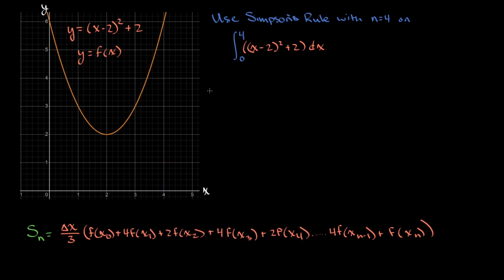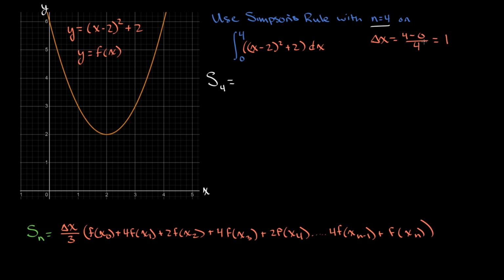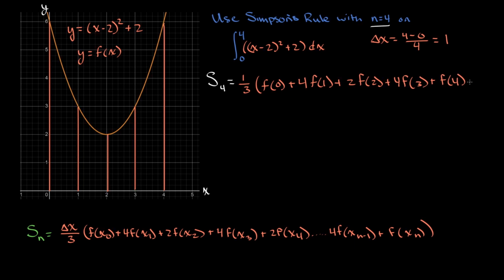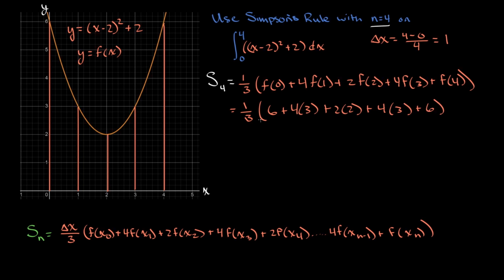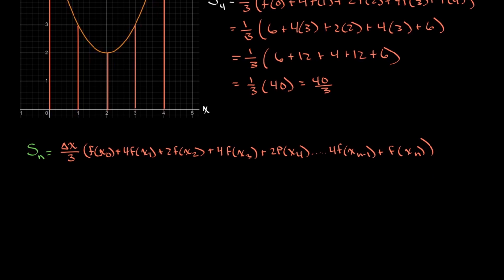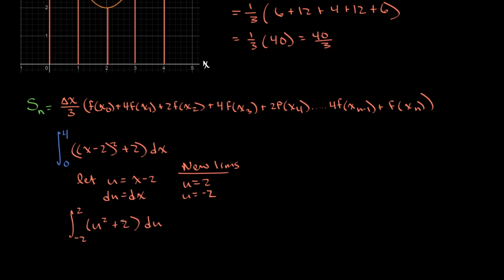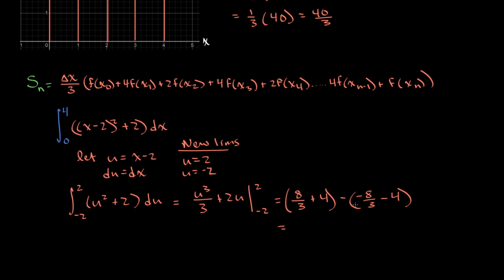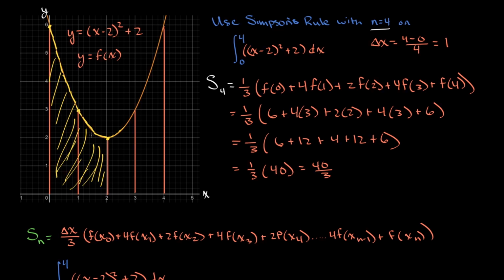Simpson's Rule Worked Example | Single Variable Calculus | Project Ulim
After introducing Simpson’s rule in the previous video, we apply Simpson’s rule in an example.

Content from this video was adapted from Lecture 24 delivered by David Jerison in session 63 of Single Variable Calculus. The link to which can be found